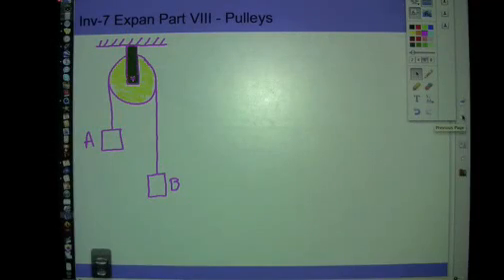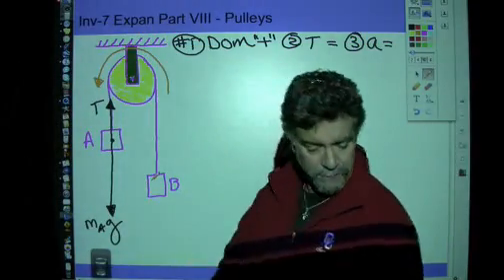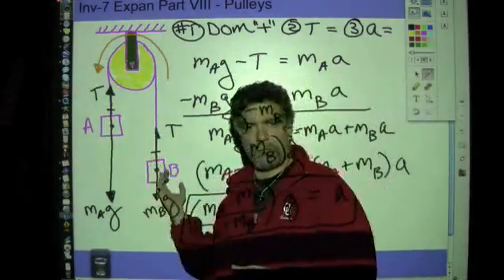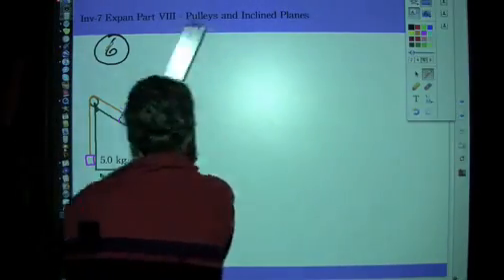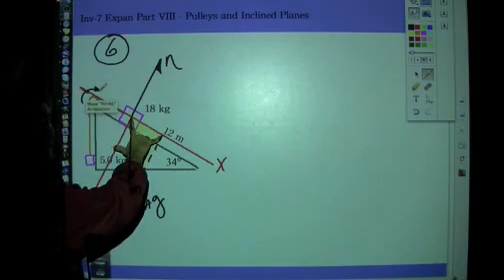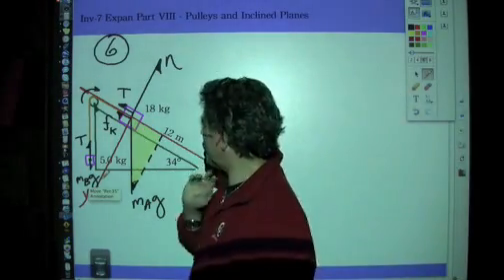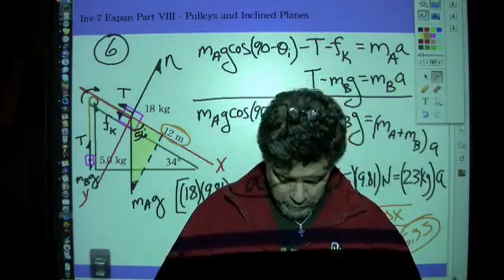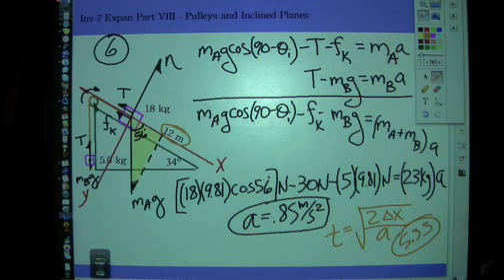Askey Physics: Inv 7 Expan VIII: Pulleys